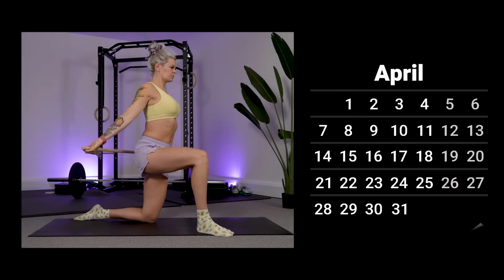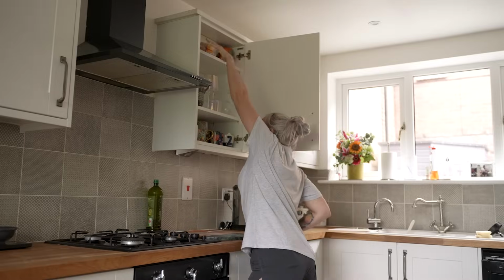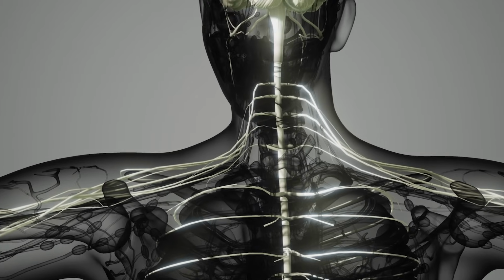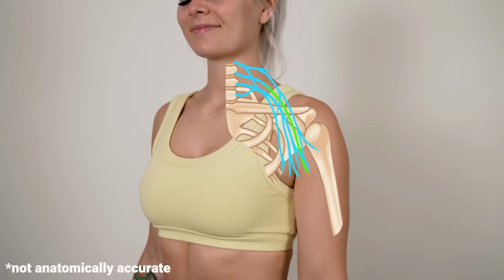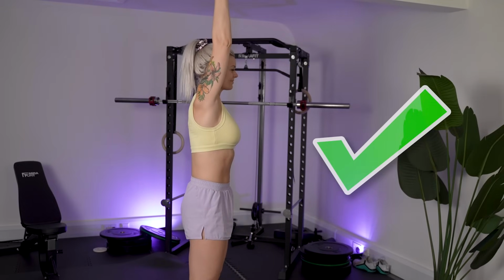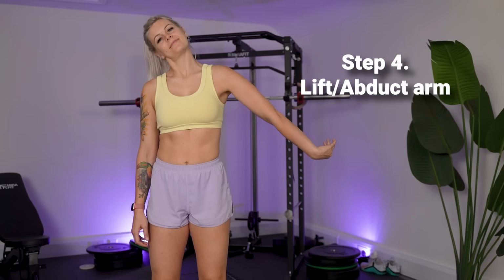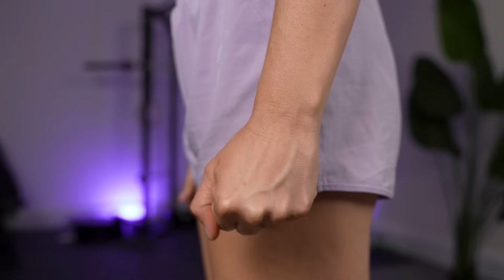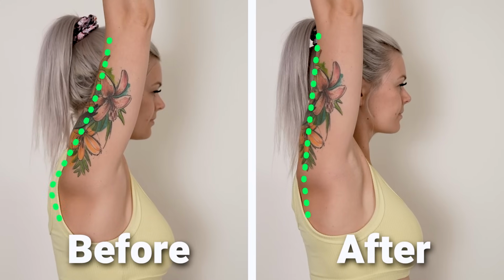Do THIS For Instant Mobility Gains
Improving mobility usually takes time and consistency, but this little mobility hack can improve your shoulder mobility instantly!

🚨 Claim a FREE 7-Day Yoga Rebel Programme via the link below and see for yourself how this method has helped thousands of women get strong AND flexible: